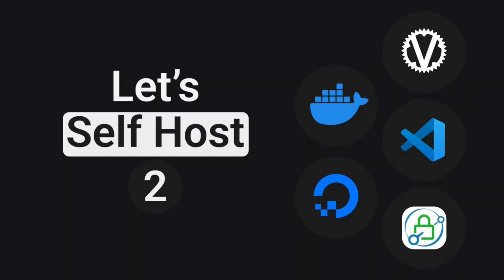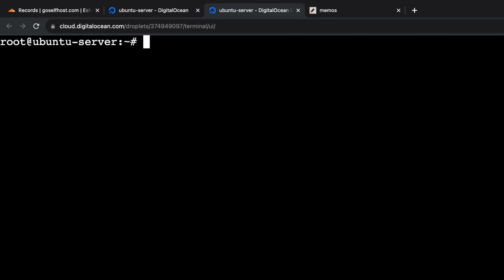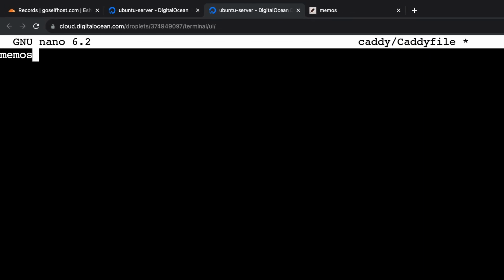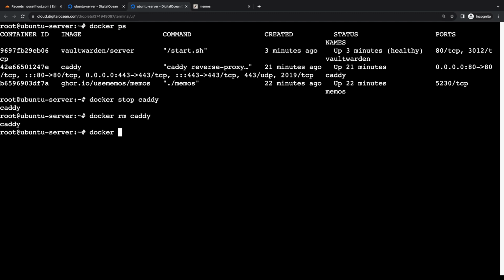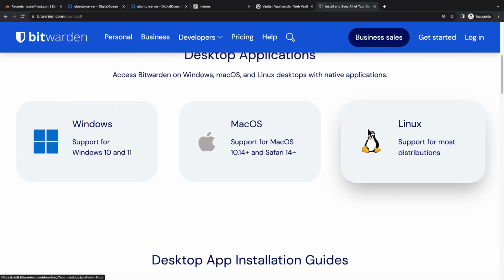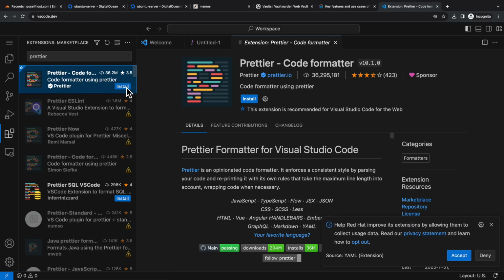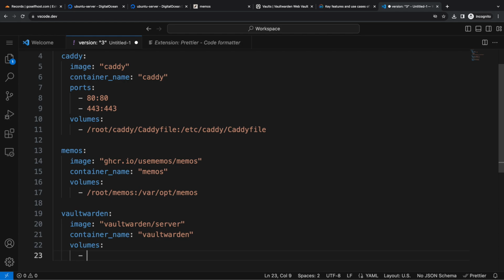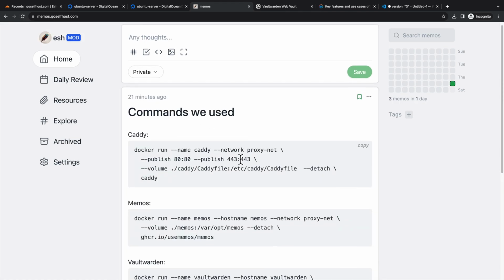Self-Hosting Tutorial 2: Run Our 2nd App and Use Docker Compose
This video is the 1st episode of Self-Hosting Tutorial. In this video, we run Vaultwarden as our second application and update the Caddy proxy server to use a configuration file so it can proxy to 2 hosts. Also, we use Docker compose to launch our containers now so it's easy for us to maintain these containers.